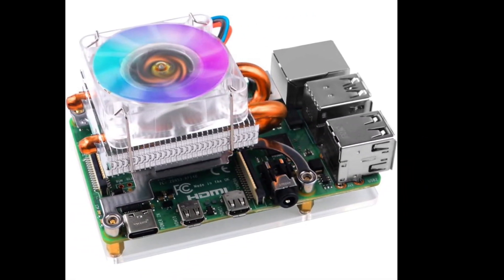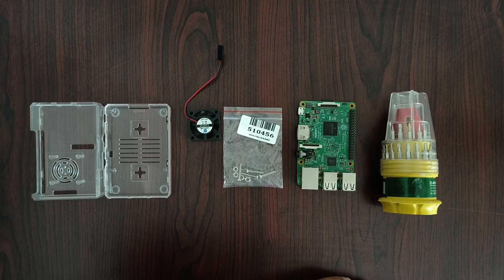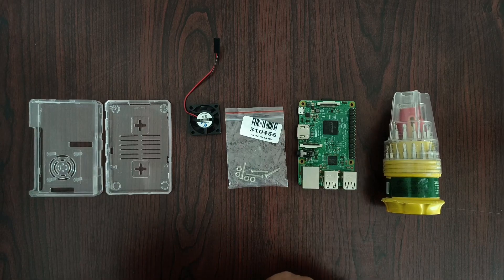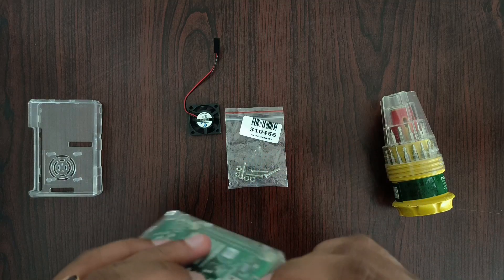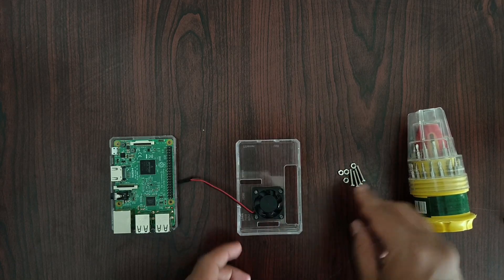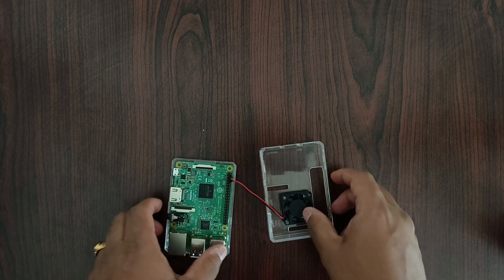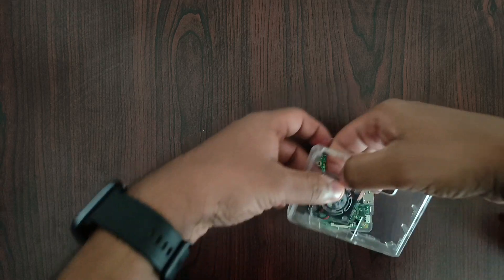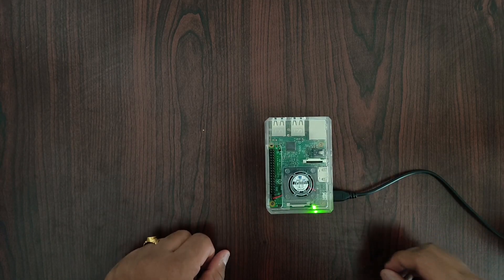How to install a Raspberry Pi Fan | Raspberry Pi Accessory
This video discusses Raspberry Pi fan Installation with a case.
The fan helps dissipate the heat, keeping your Pi operating smoothly.